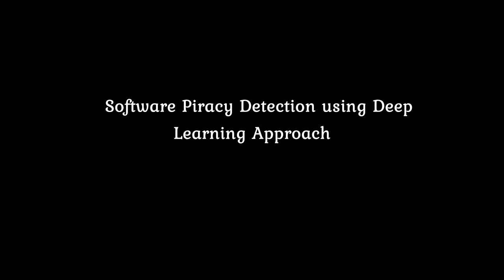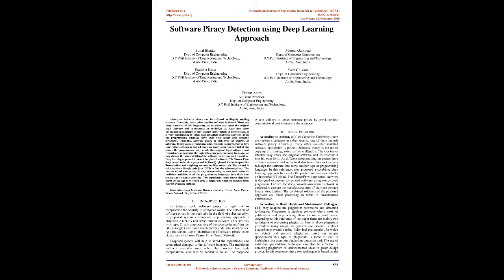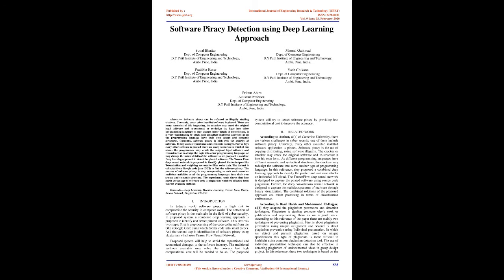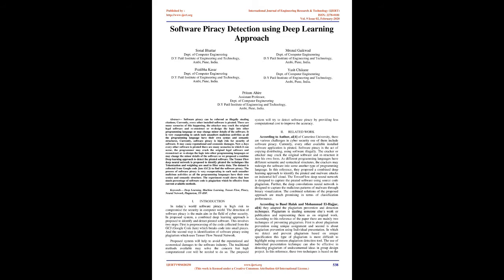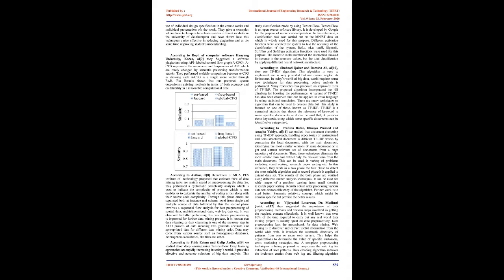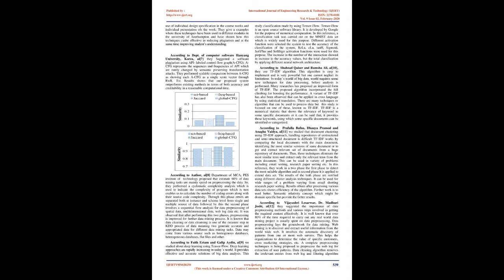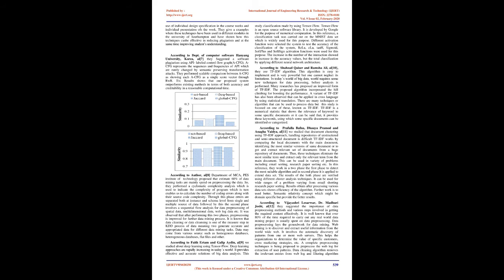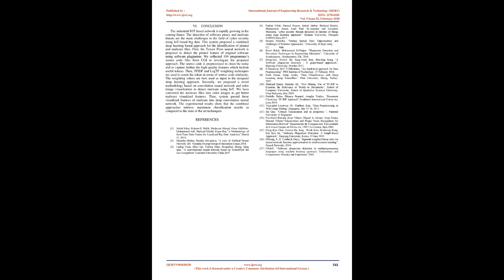Software Piracy Detection using Deep Learning Approach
Pratibha Kasar , Mrunal Gaikwad , Sonal Bhattar , Yash Chikane, Pritam Ahire

Software piracy can be referred as illegally stealing citations. Currently, every other installed software is pirated. There are many scenarios of this happening, the attacker may crack the original legal software and re-construct or re-design the logic into other programming language or may change minor details of the software. It is very exasperating to catch such assaulters malicious activities as all the programming language have their own syntax and semantic structures. Currently, software piracy is high risk for security of software. It may cause reputational and economic damages. Now a days every other software is pirated there are many scenarios in which it can occur, the programmer may crack the original legal software and reconstruct or re-design the logic into other programming languages or may change the minor details of the software so we proposed a combine Deep learning approach to detect the pirated software. The Tensor Flow deep neural network is proposed to identify pirated the techniques like Tokenization and weighting are used to filter noisy data. The dataset is collected from Google code Jam (GCJ) to find the software piracy. The process of software piracy is very exasperating to each such assaulter malicious activities as all the programming languages have their own syntax and semantic structure. The experiment result shows that how much percentage of software code is plagiarism which be effective from current available methods.